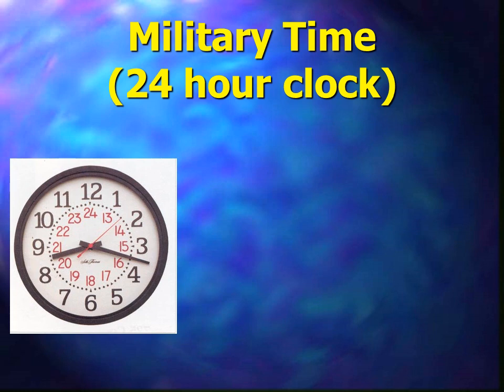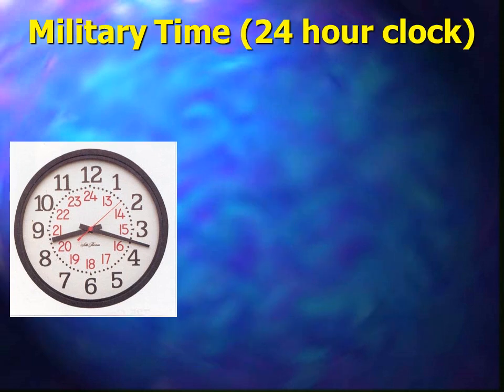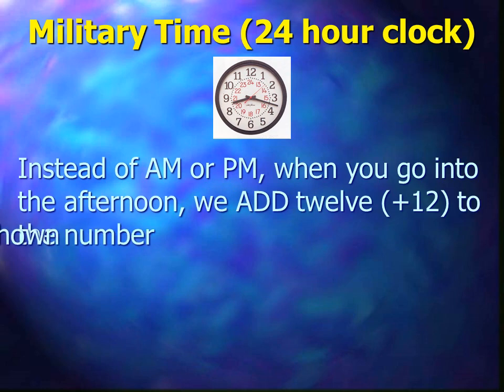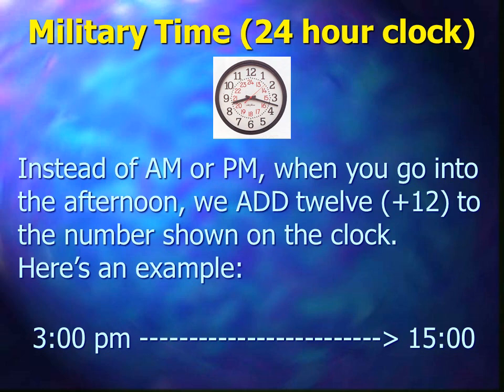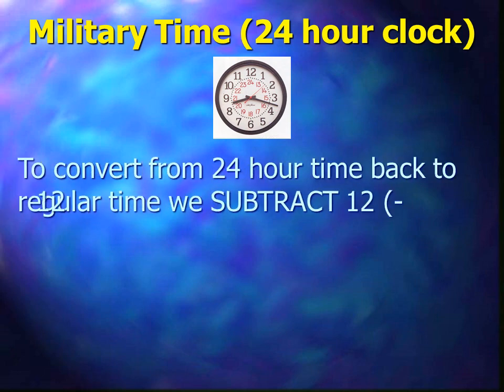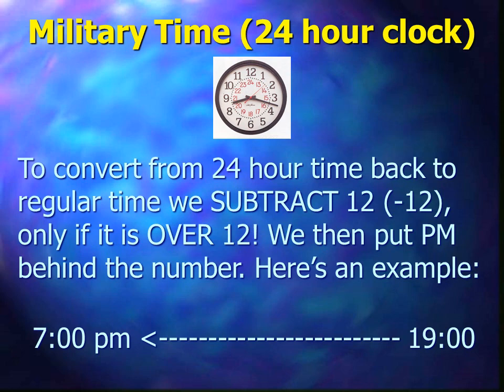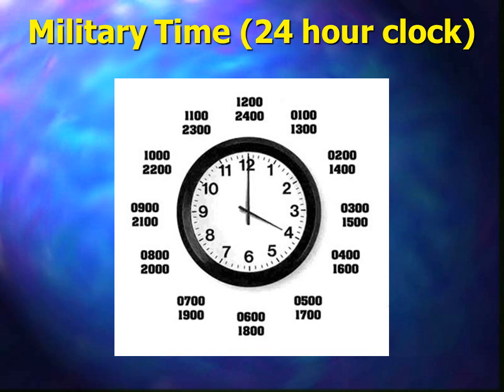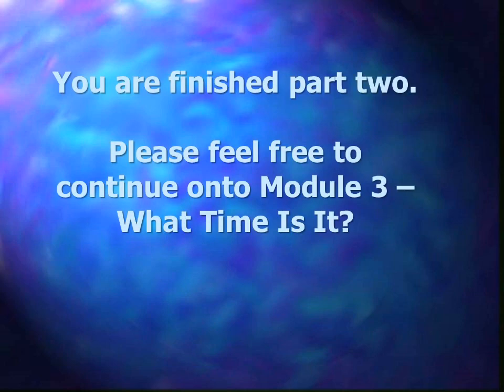Advanced Telling Time Modules - Part 2 - Military Time & 24 Hour Clock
Part 2 of a 4 part series on time. Here we look at the 24-hour clock.